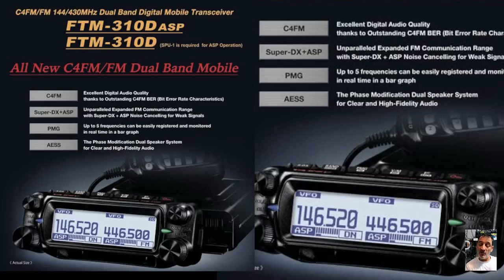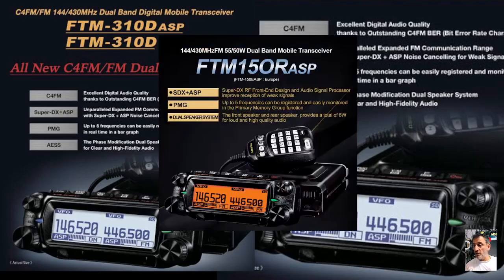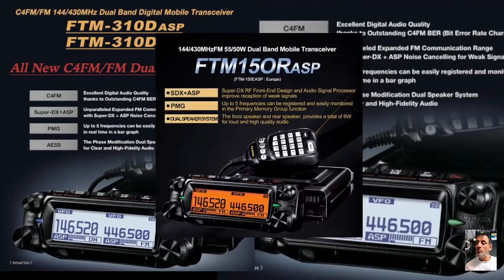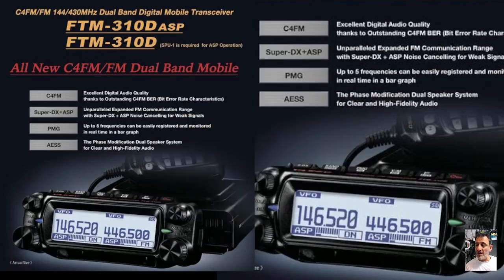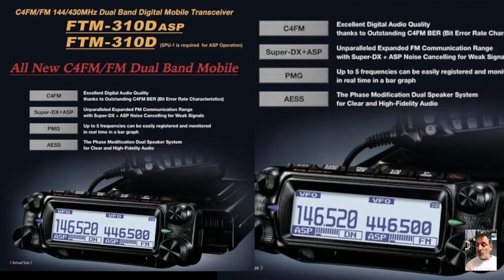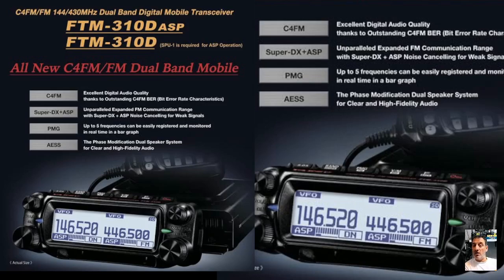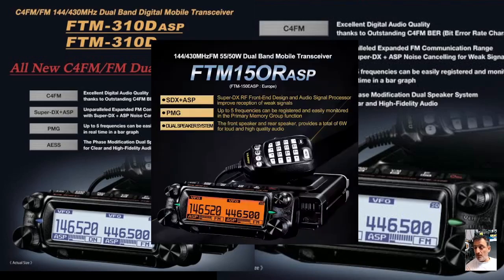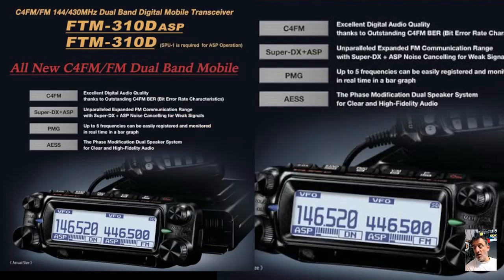NEW - YAESU FTM310D - Announced VHF UHF C4FM